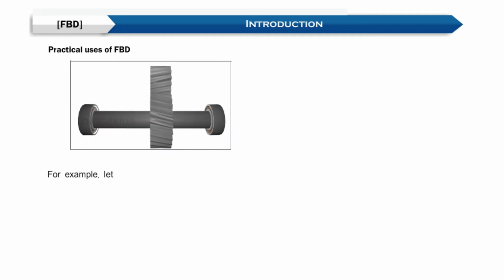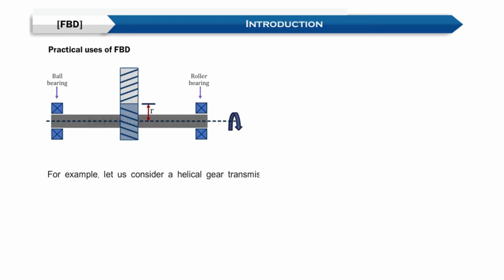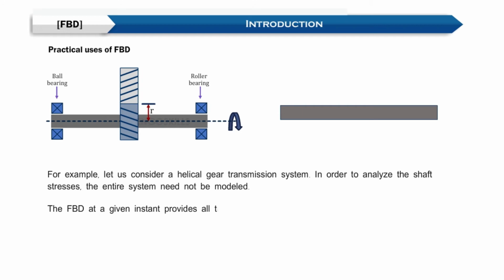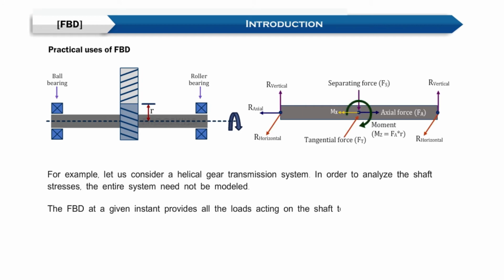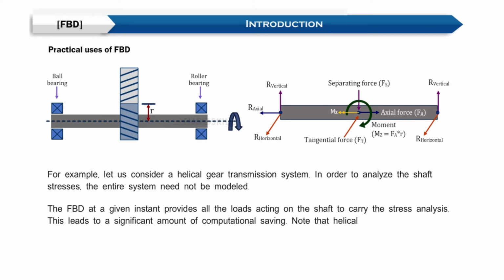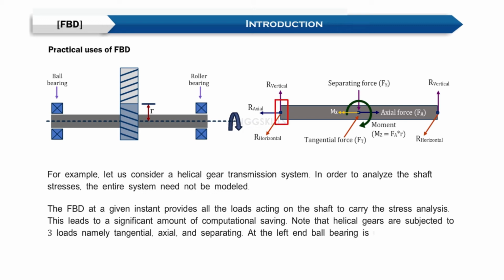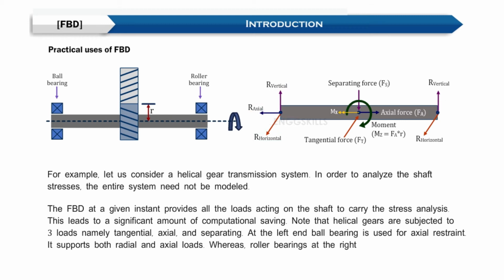Free Body Diagram Practical Uses | CAE Literacy in Structural Design and Analysis | Demo Series Ep 1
Here are some practical uses and applications of the Free Body Diagram.

Innovent Engineering solutions, at its online platform "EnggSkills", in it's endeavor to build engineering excellence is launching a comprehensive job oriented course, in "CAE Literacy in Structrual Design and Analysis" for Engineering students, graduates, Faculty and Research scholars in the industry. The series of Demo videos from the course is being released for the benefit of the engineering community .